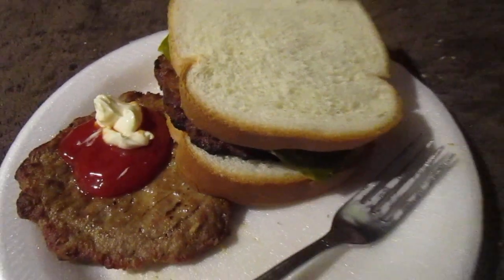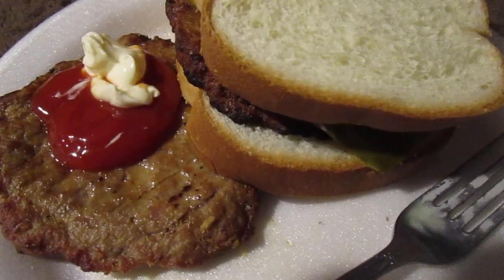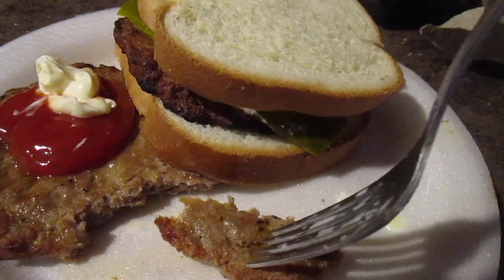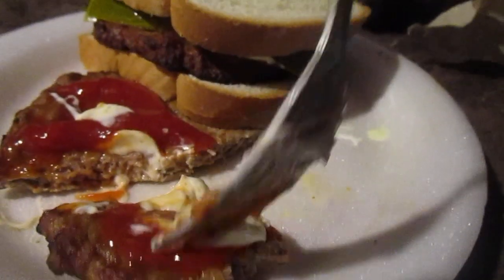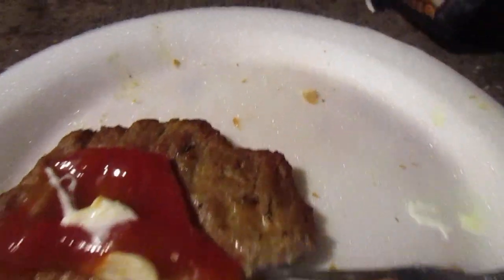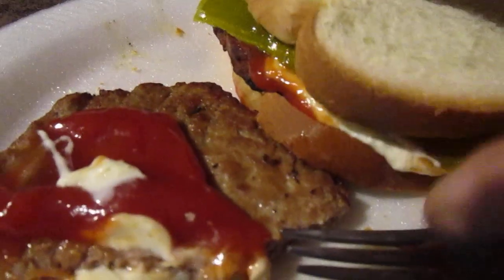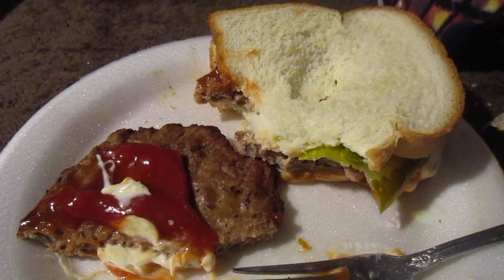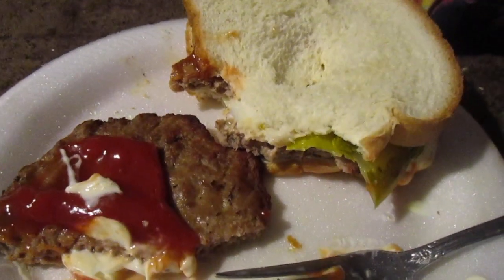Ball Park Flame Grilled Cheddar & Bacon Beef Patties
So are these any good & how much were they?